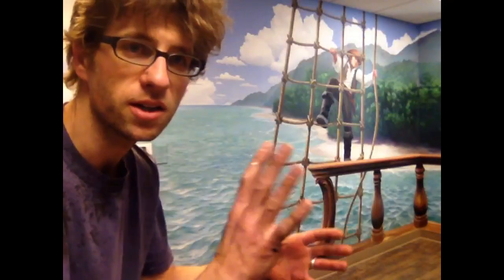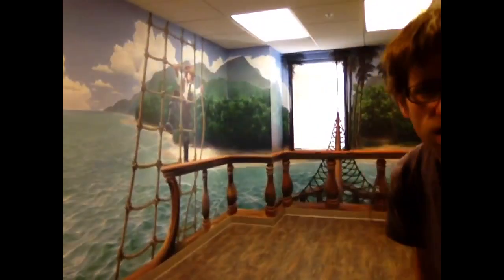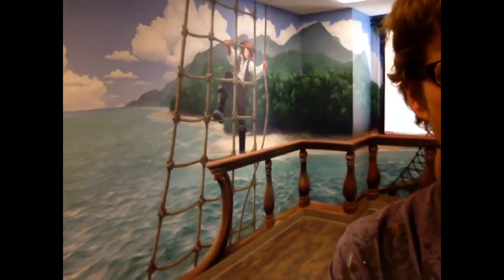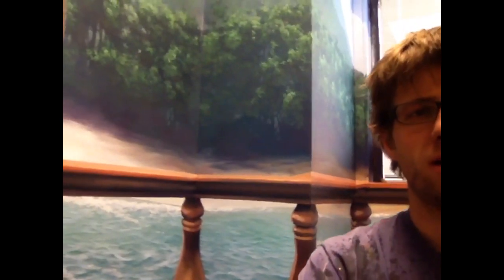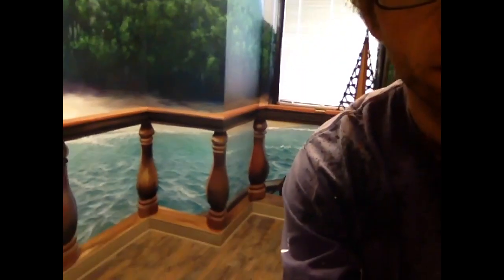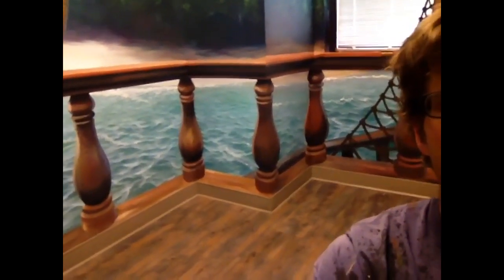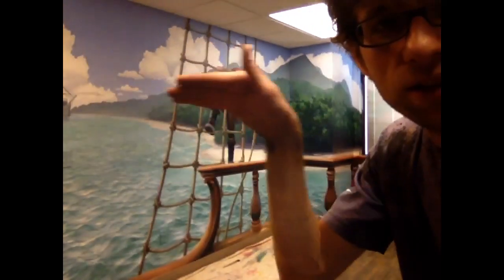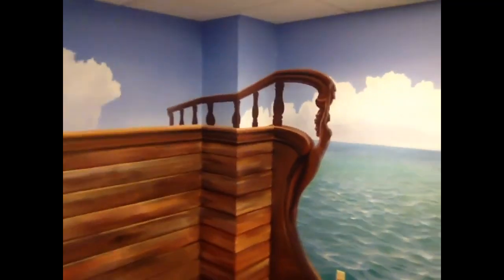Tromp L'oeil techniques & optimizing perspective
Joe shows how he optimizes a mural to be viewed from one location.